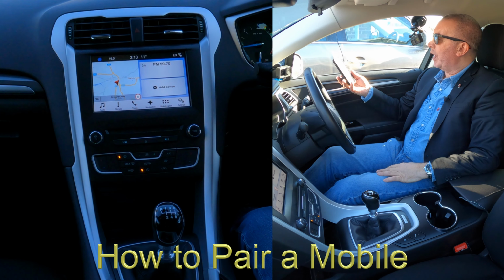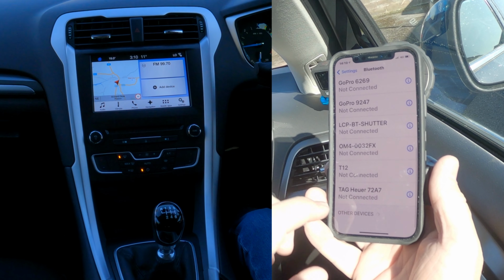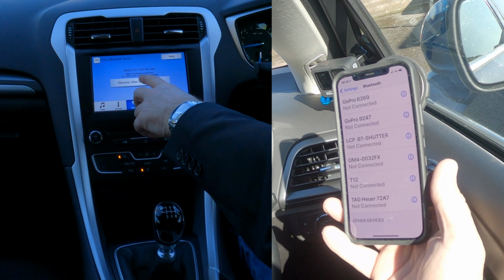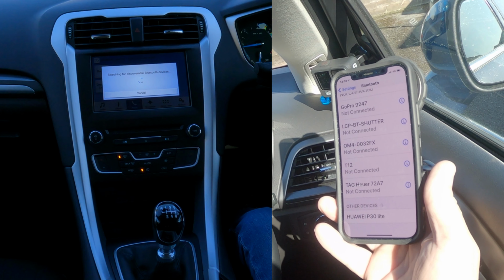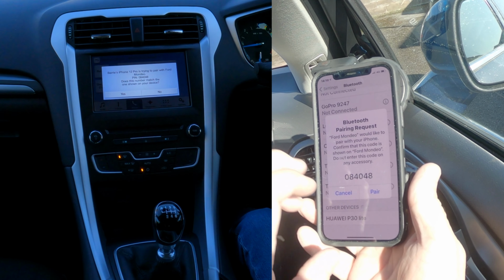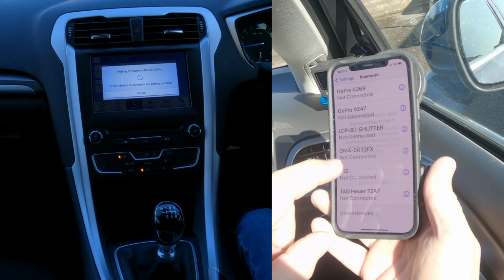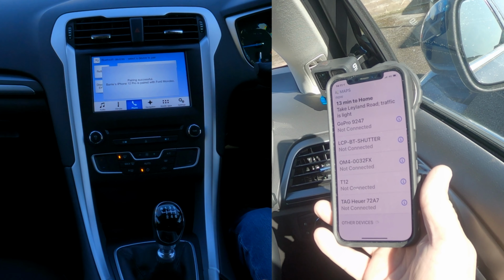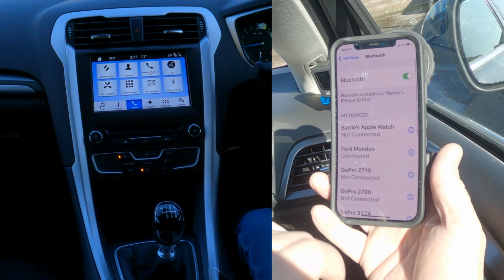How to pair a mobile to the bluetooth audio system in a 2017 Ford Mondeo 2 0 TDCi Zetec Edition